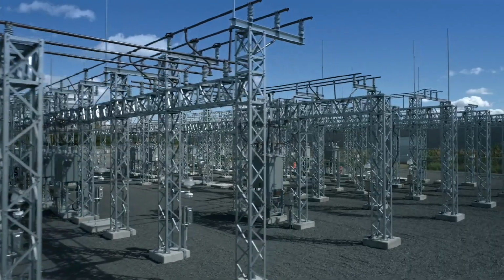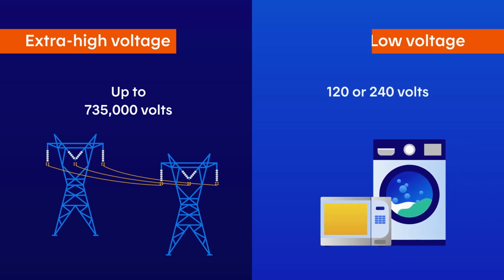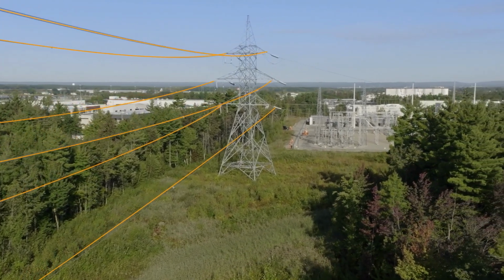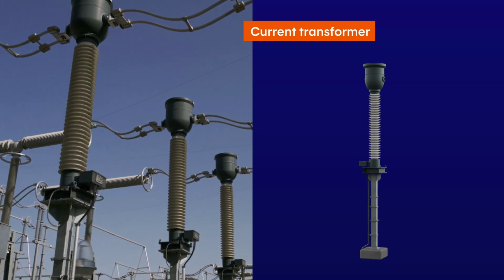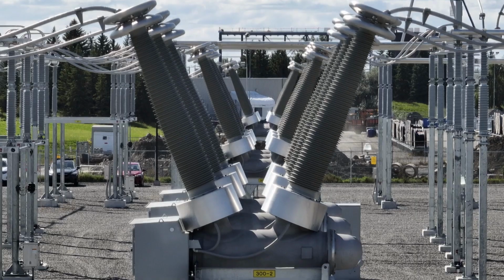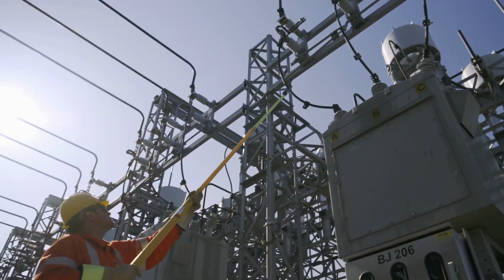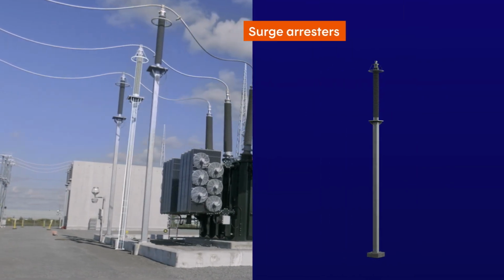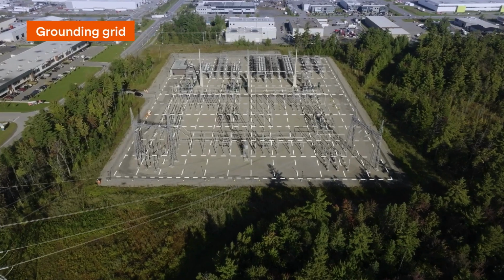🤔What's a electrical substation how to work it's working ?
Clip 🎥 :-@hydroquebecvideo

how to its working eletrical substation more knowable to you